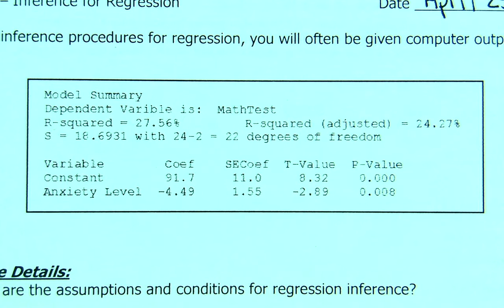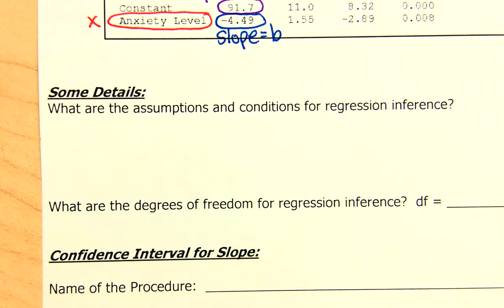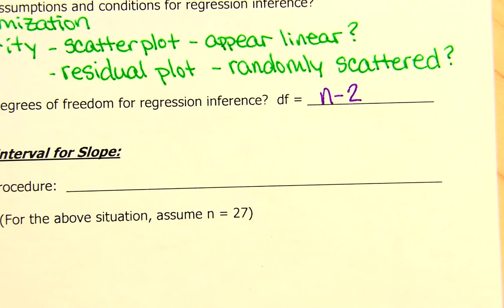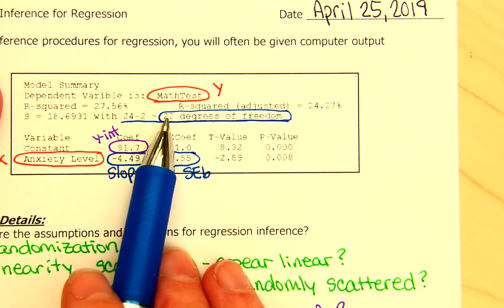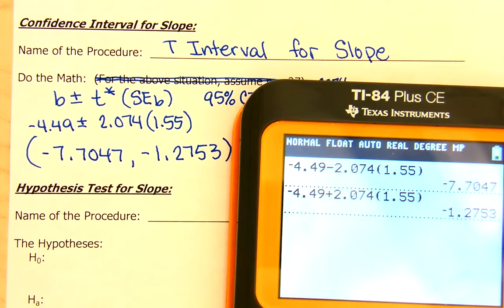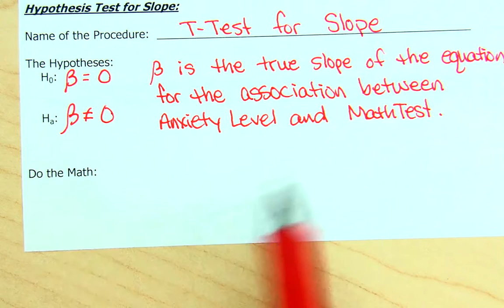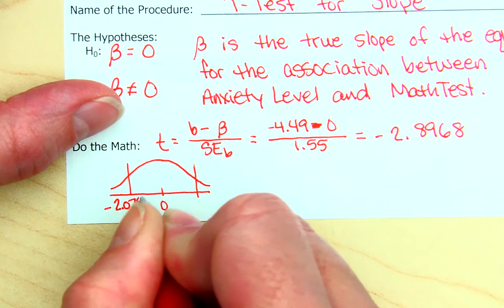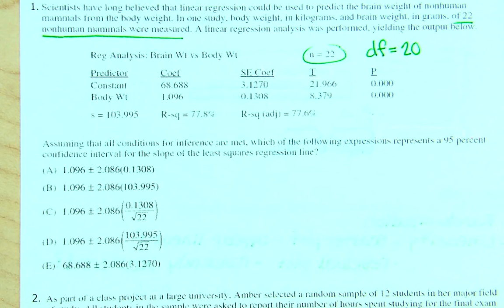4 25 19 AP Statistics Inference for Regression